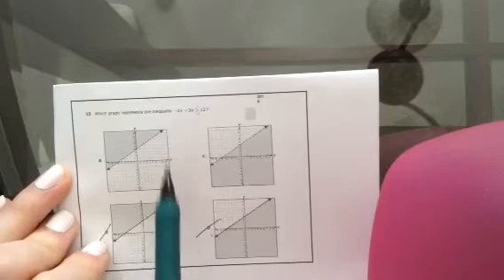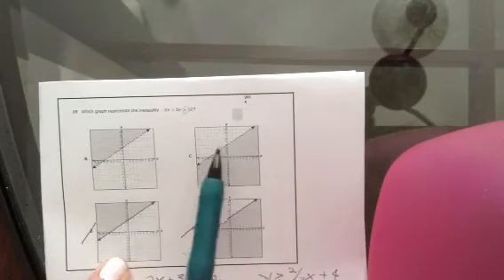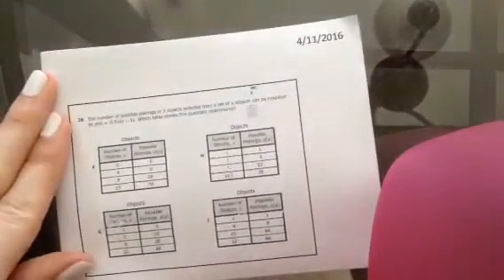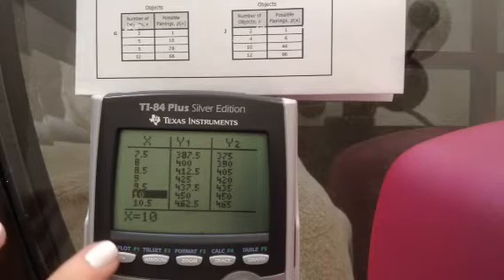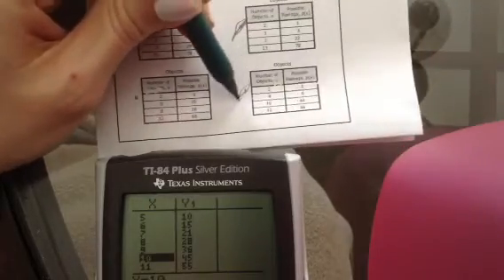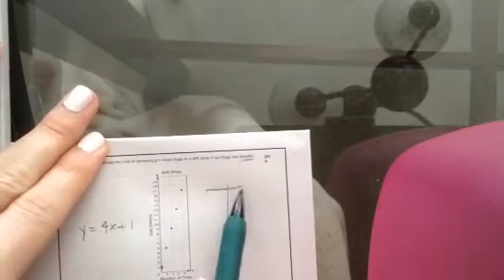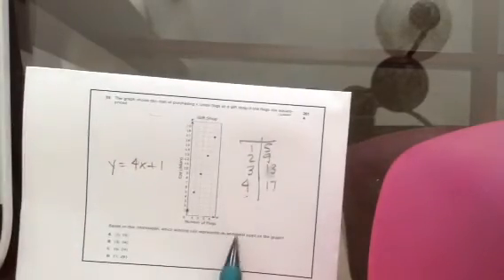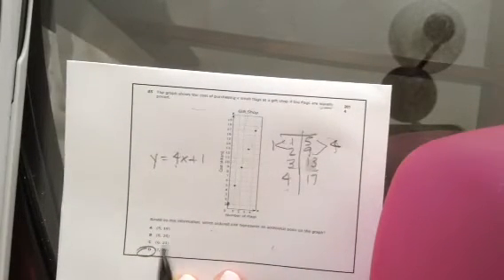Category One Review